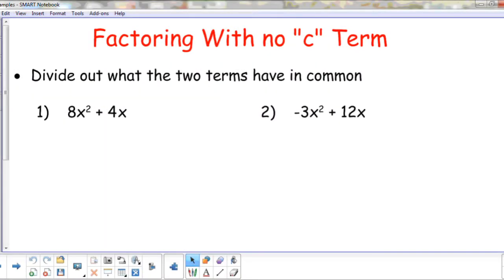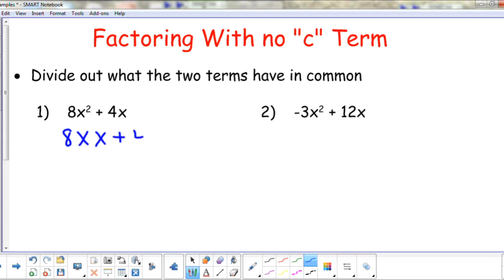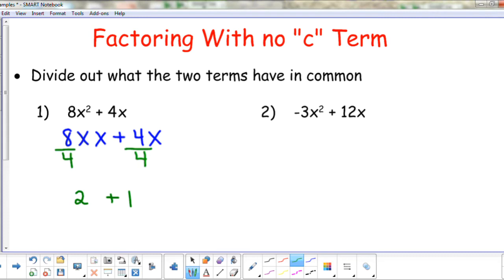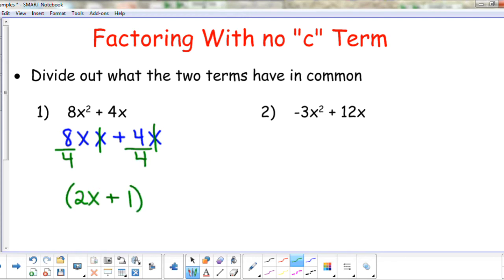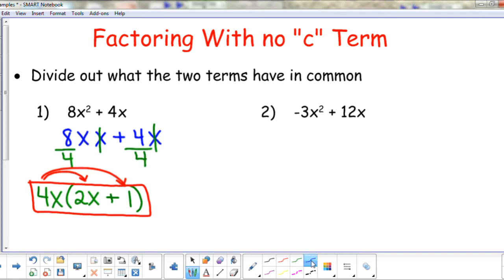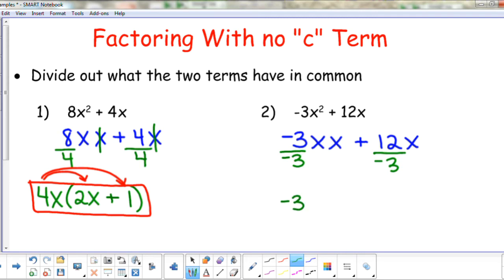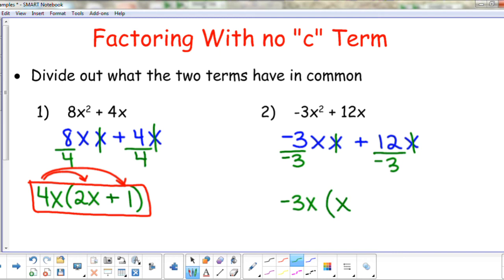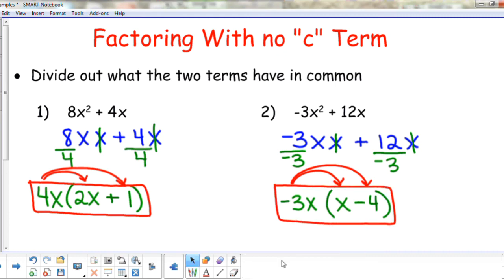Factoring With No c Term